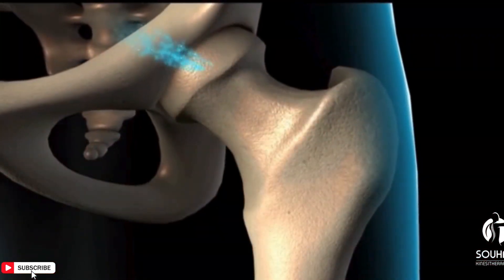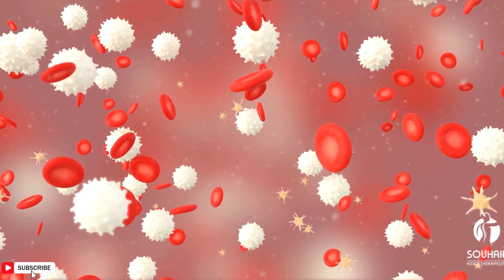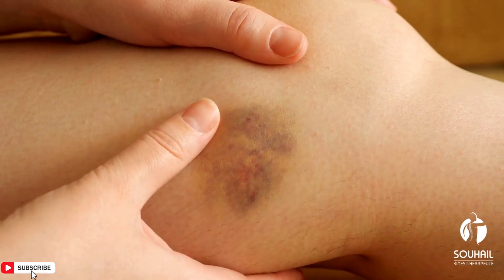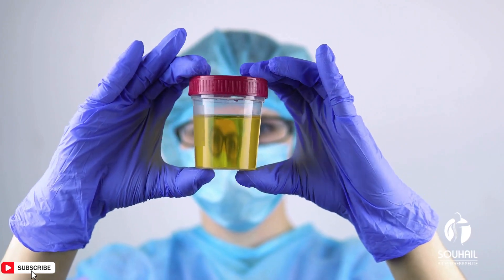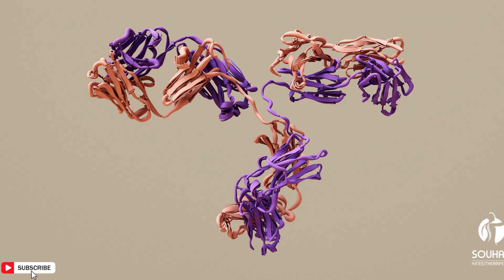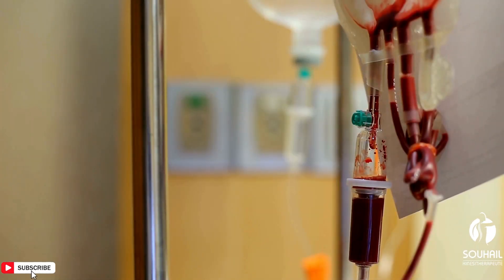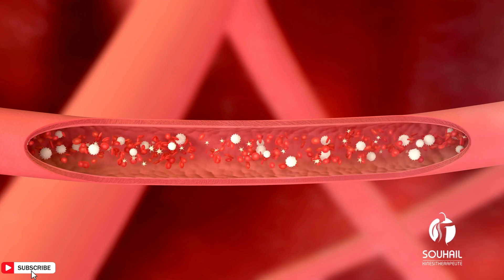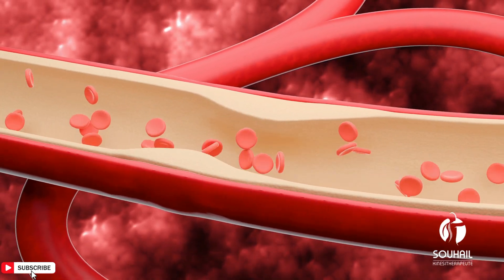Thrombocytopenia | Causes, Symptoms & Treatment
Dive into the world of thrombocytopenia with our informative 3D animation! Discover the causes, symptoms, and treatment options for low blood platelets. Thrombocytopenia, characterized by a decrease in platelet count, can have various underlying reasons, including bone marrow disorders, increased platelet destruction, or genetic factors. Symptoms may range from easy bruising to excessive bleeding, and treatment often involves addressing the root cause while managing symptoms. Join us as we explore this condition visually and gain valuable insights into managing thrombocytopenia effectively.